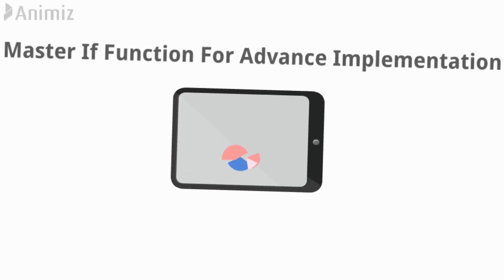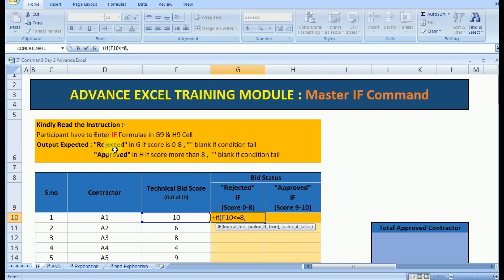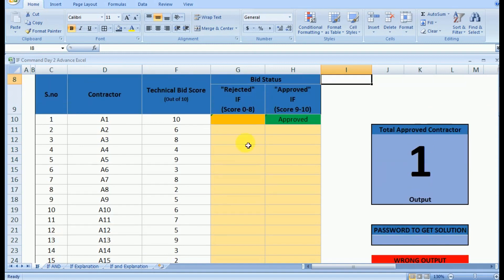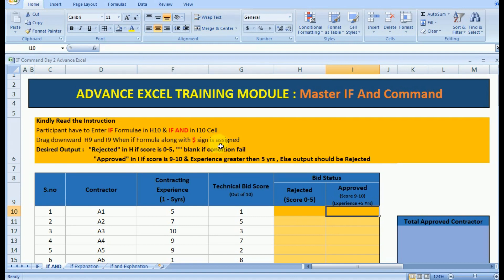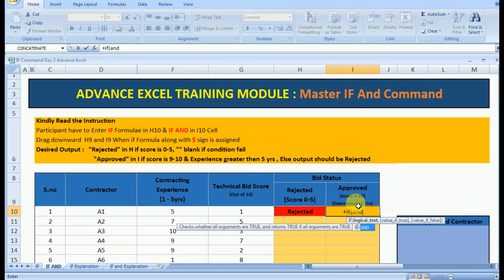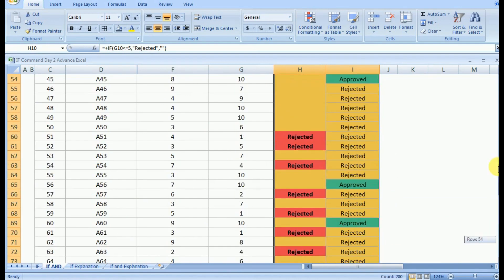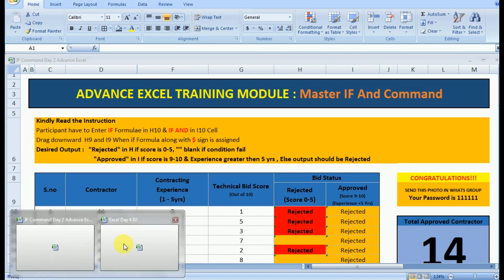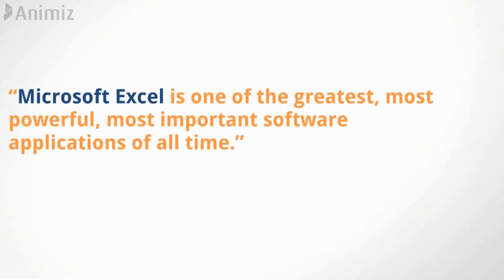Day 2 IF Function Task Explained